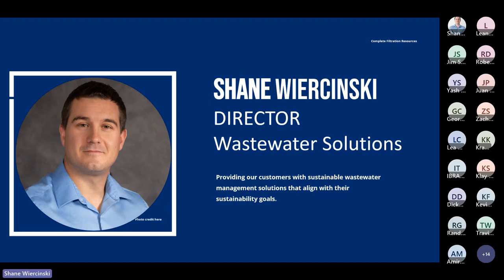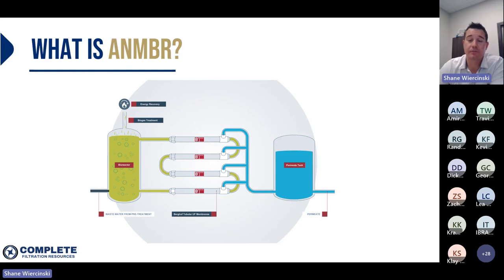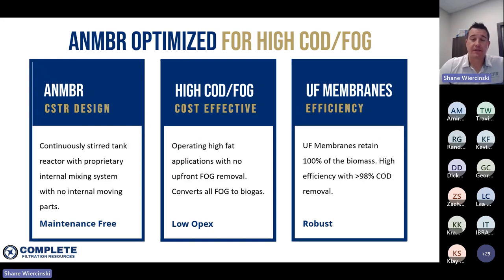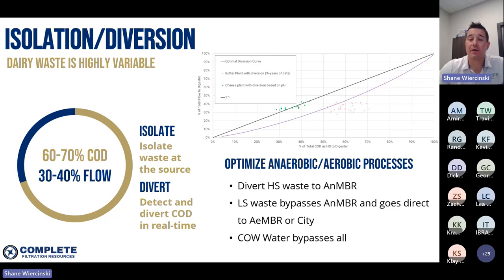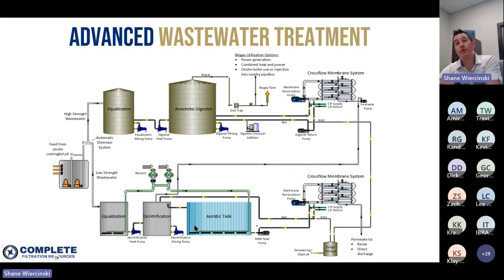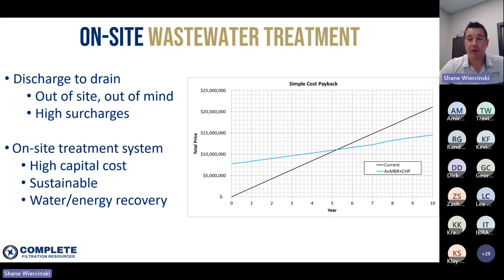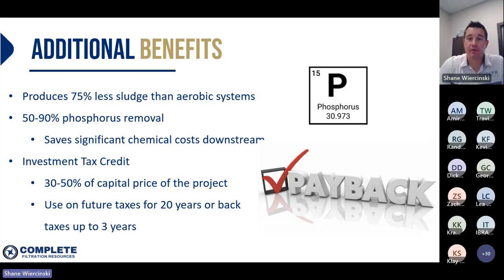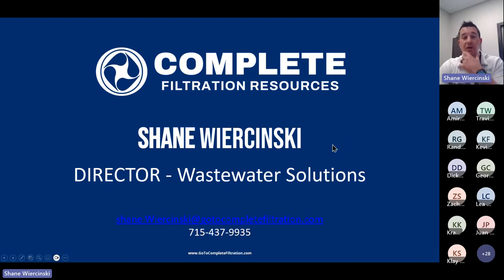Webinar - Anaerobic MBR for Converting Dairy Effluent Wastewater to Energy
Anaerobic MBR for Converting Dairy Effluent Wastewater to Energy
The Dairy Industry covers the processing of raw milk into many products such as pasteurized milk, yogurt, cheese, butter, ice-cream, whey powders and many others, and is known for producing huge volumes of high strength wastewater that can be expensive to manage. Complete Filtration’s Anaerobic MBR has been optimized over many years of operation to be highly efficient in treating high-strength waste from the Dairy Industry. It has a proven track record of removing great than 98% of the influent COD in a single step.

Anaerobic digestion occurs in a sealed environment that is void of oxygen and the main byproduct is biogas, which consists of 55-65% methane. The biogas can be used as fuel for a biogas engine to generate renewable thermal and electrical energy. Typically, due to the high concentrations of organics in dairy wastewater, the entire process can be net energy neutral, meaning enough electricity can be generated to offset the power demand of the entire wastewater treatment system.